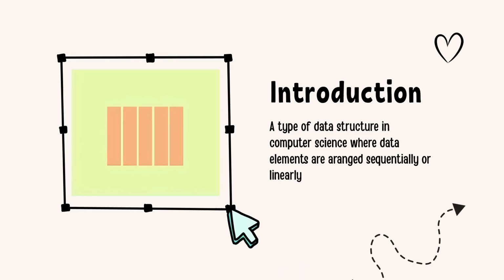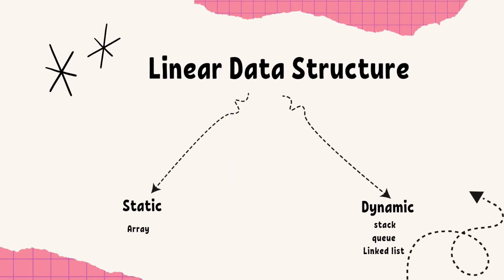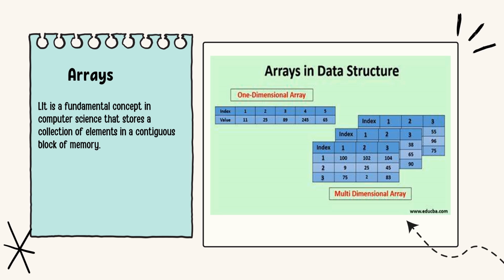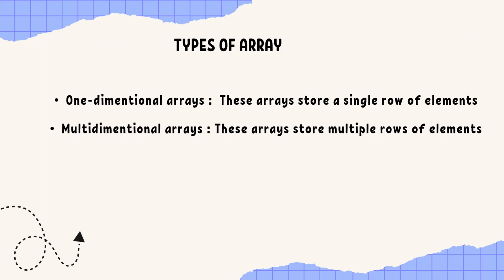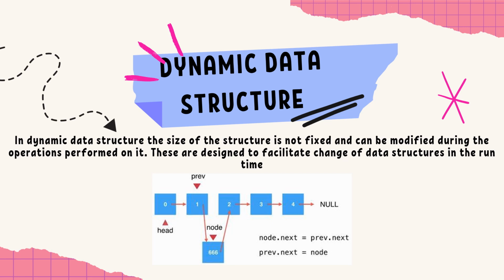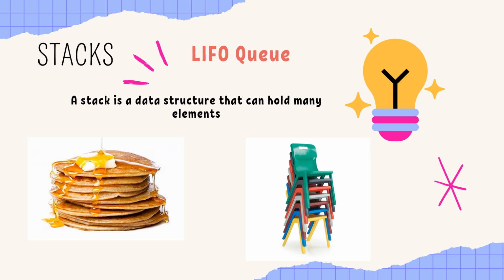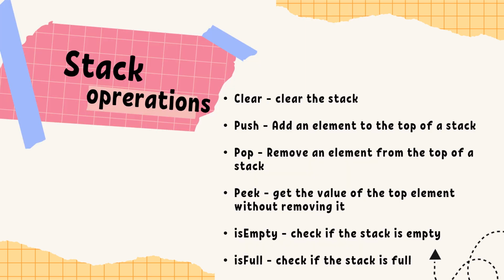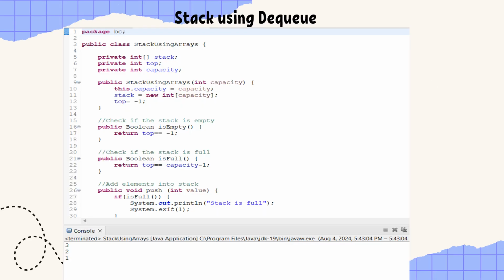linear data structure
here you can get a simple idea for what is linear data structure and examples for linear data structure